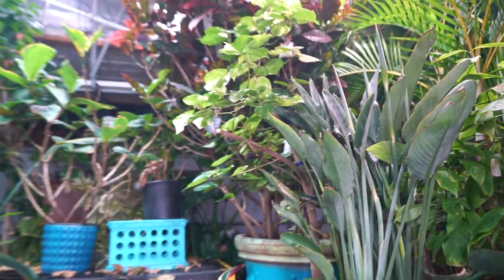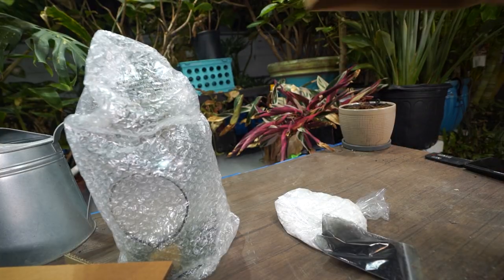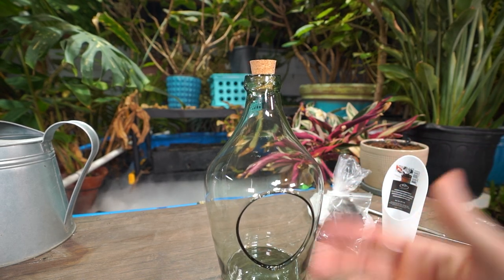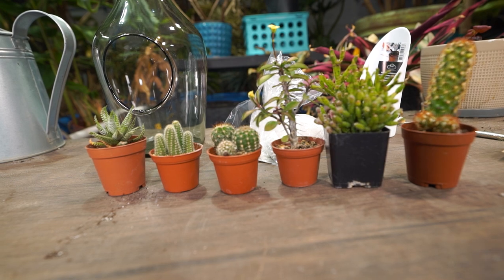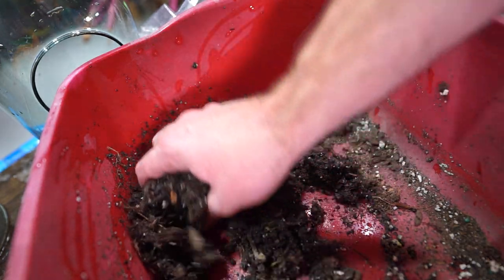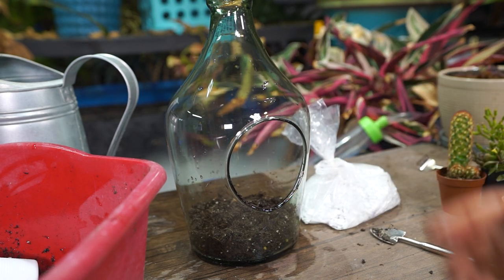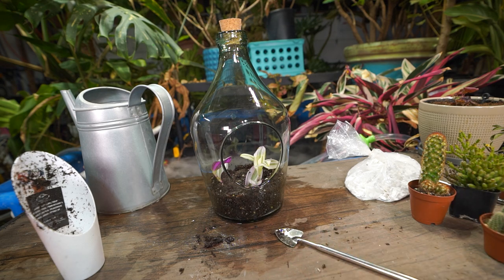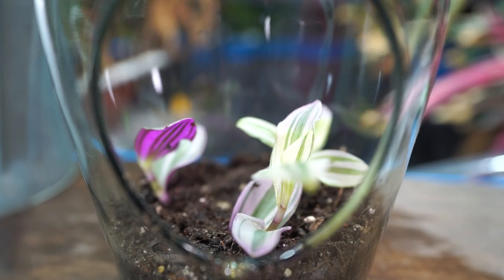Testing Out a DIY Terrarium Kit From Homegoods